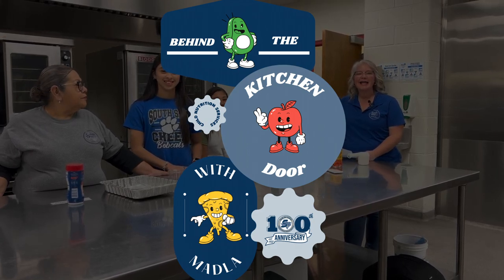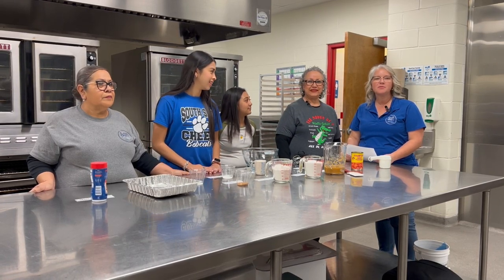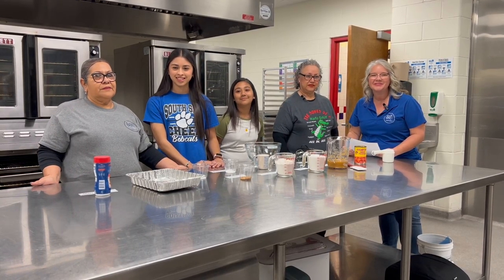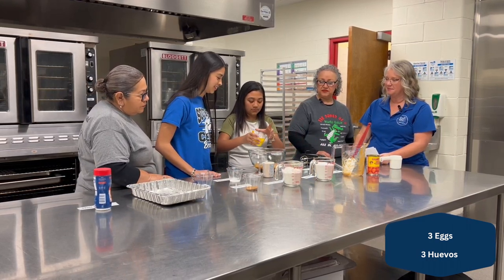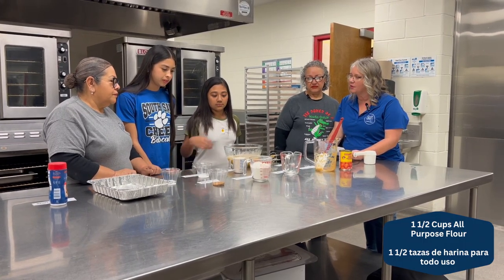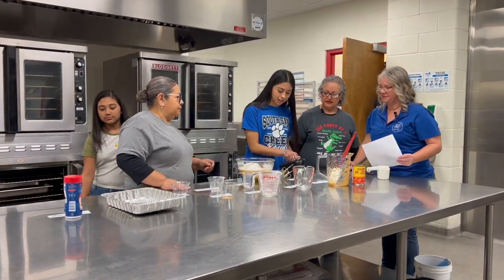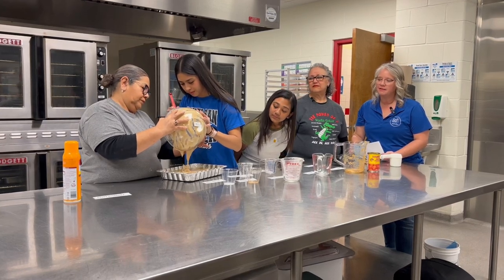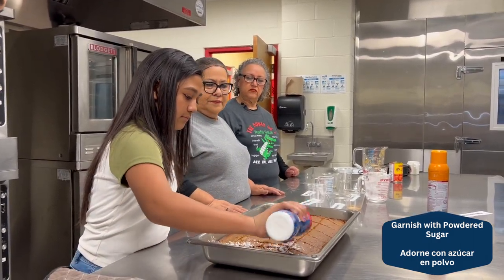Cooking with SSAISD - Sweet Potato Bread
To celebrate School Breakfast Week, SSAISD Child Nutrition Director Debra Rice walks you through the recipe for an SSAISD favorite, Sweet Potato Bread, with some special guests.